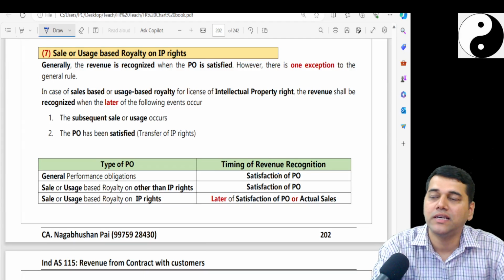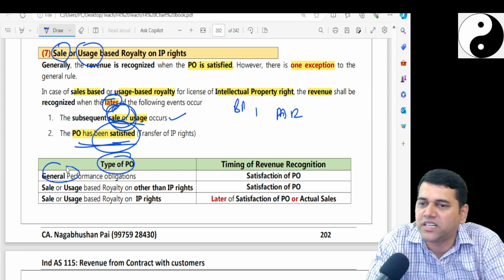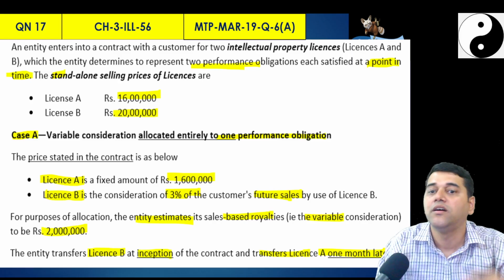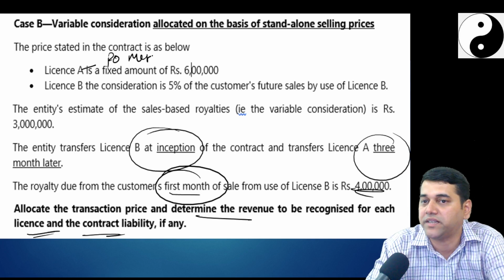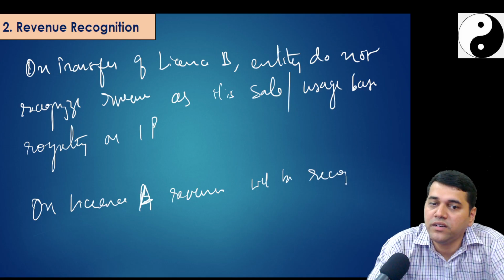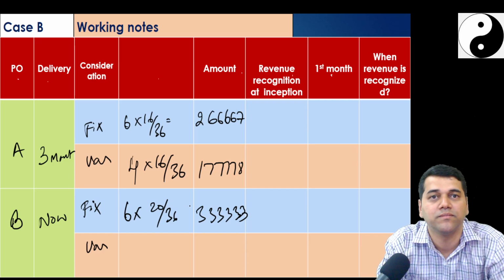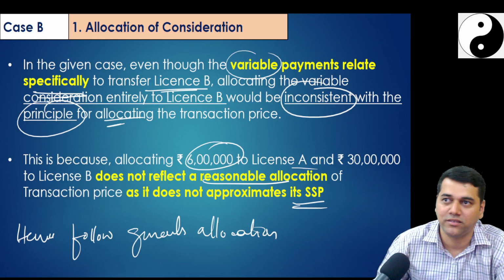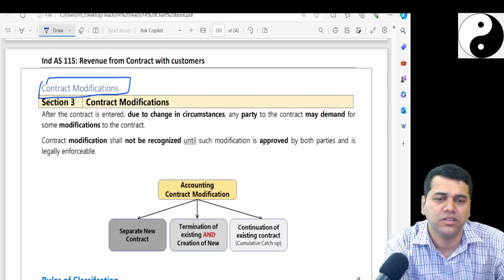Ind AS 115( Part 8) - Revenue Recognition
CA Final